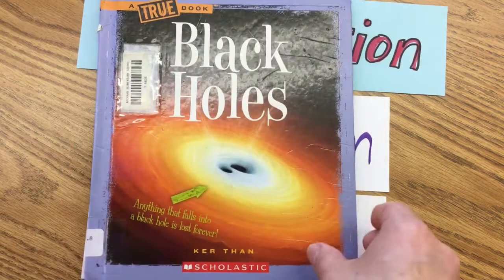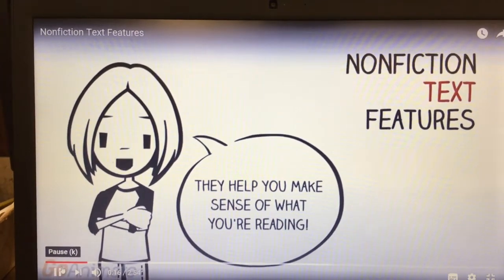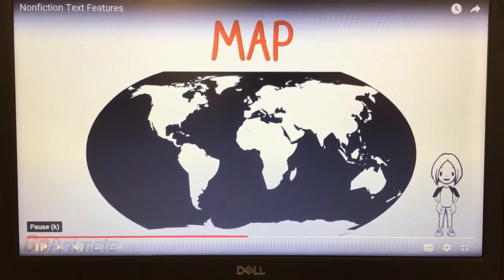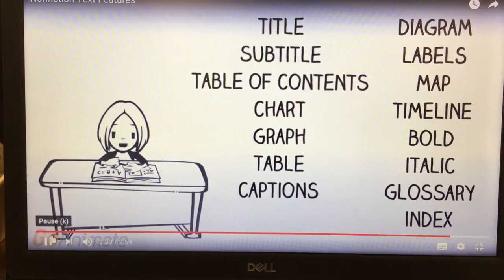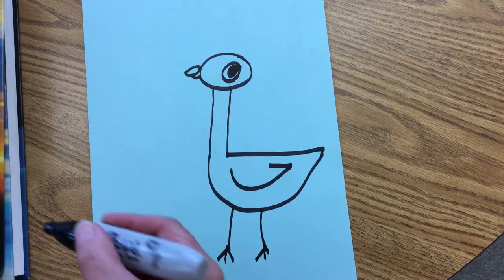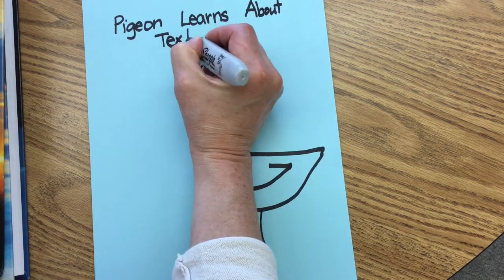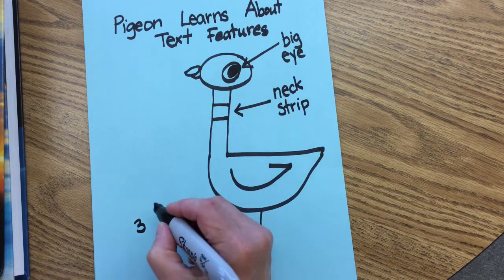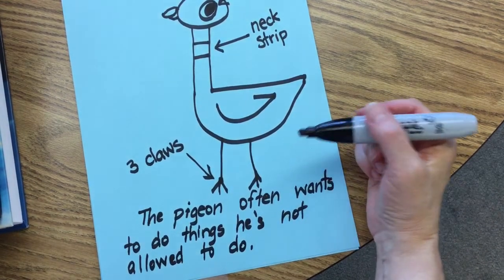Story Time With Leo And Ike: Non-fiction Text Features